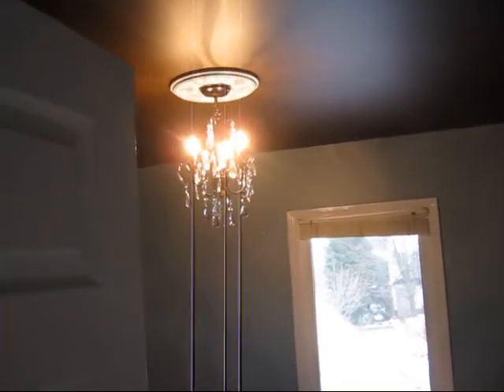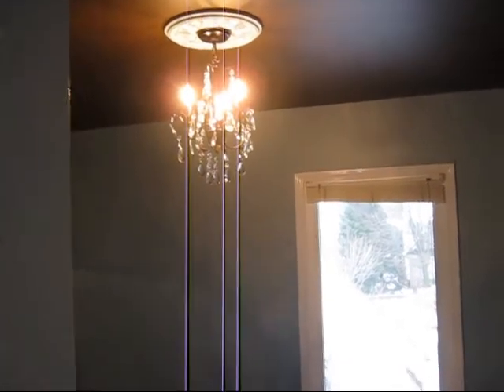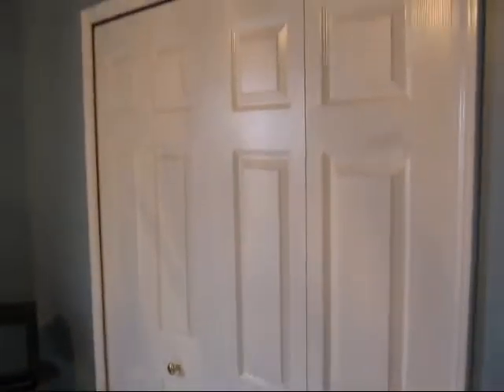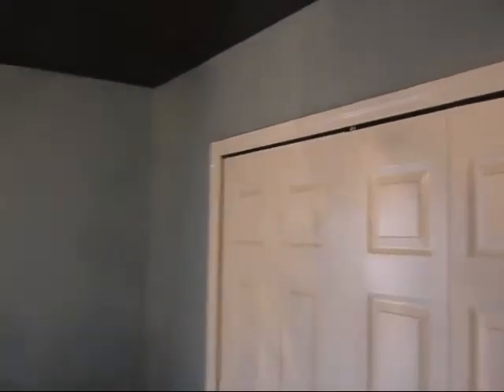Bill's Painting Co.Shows Styles Done By Professional Painters In Metro Detroit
We do Custom Colors with Behr Paints and Sherwin Williams.Servicing, canton mi., plymouth,livonia,Farmington, royal oak,southfield,all of grosse pointe mi.sterling heights,warren mi.Wallpaper Removal with Drywall Repairs Latex Primer and Painting.